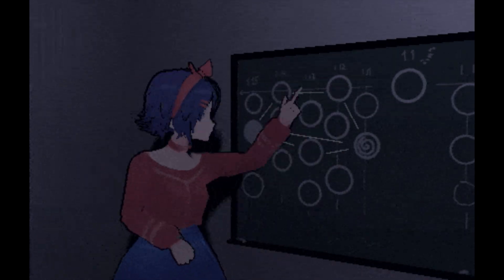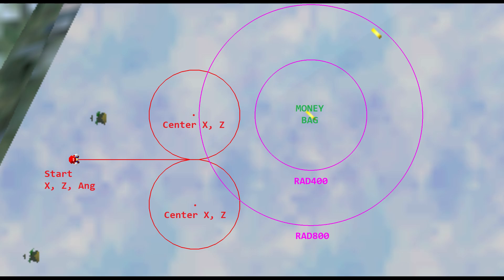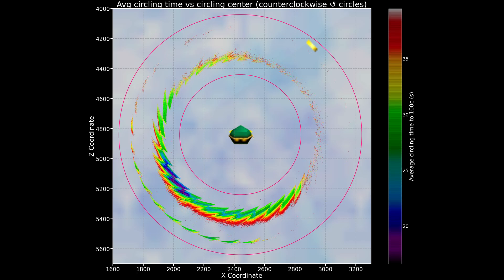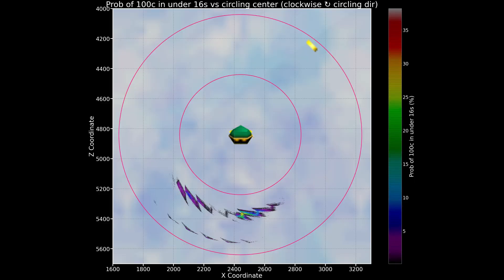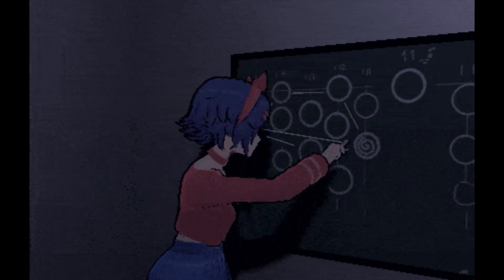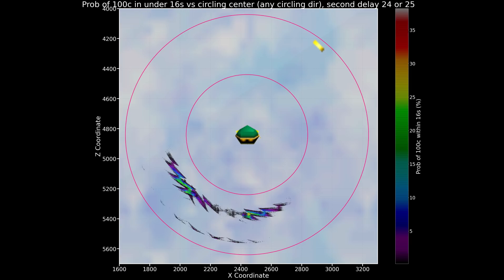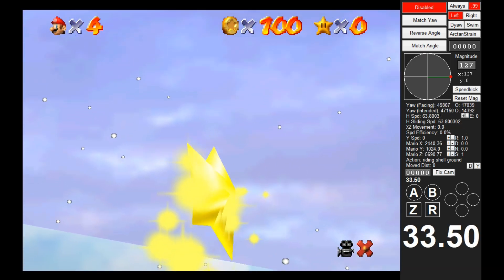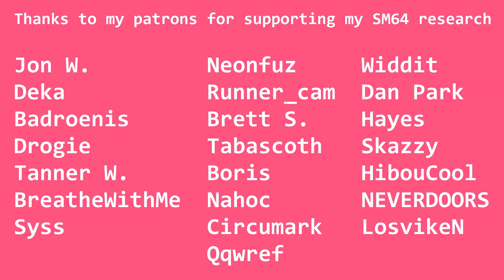Finding the Best Approaches for Moneybag Cloning [SM64]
Had a look at the statistics of the second cloning phase for the SL100 single star moneybag cloning strategy. Please look at the following document for more in depth explanations about the primary cloning setups, and also a the zip file containing all setup TAS files: